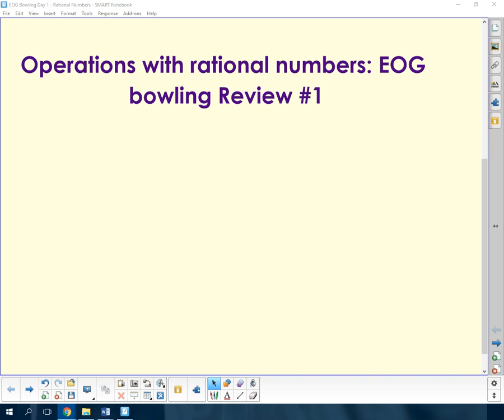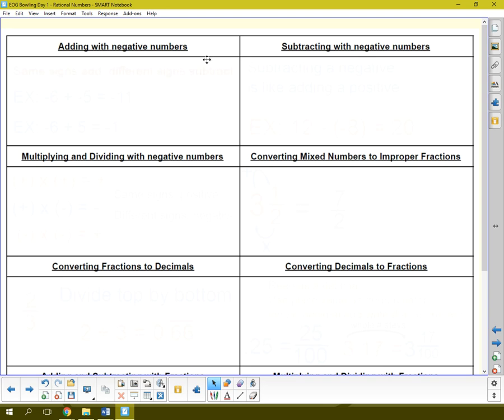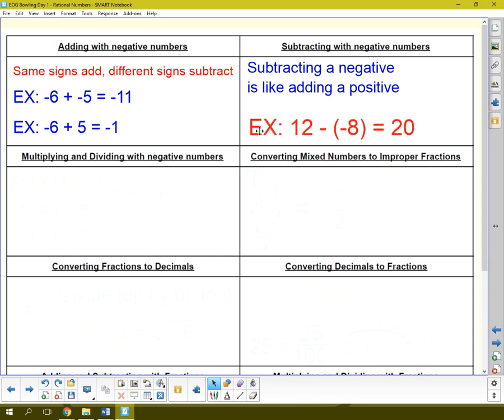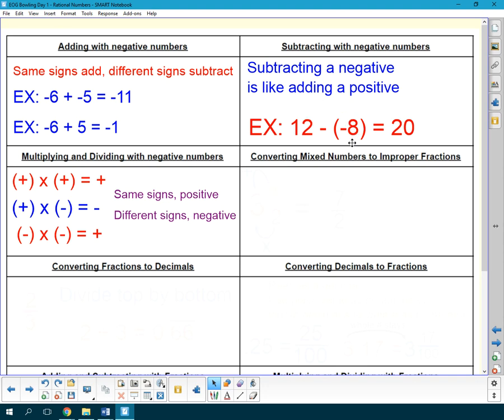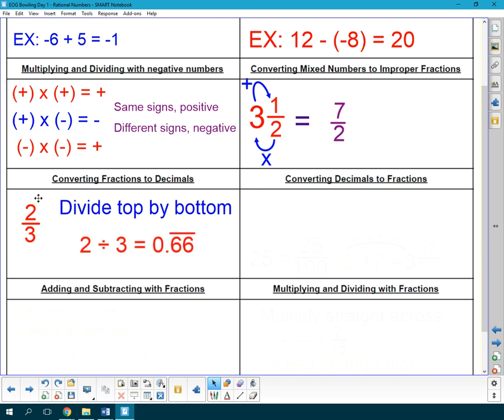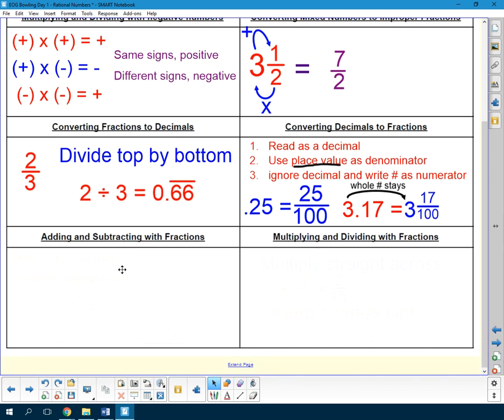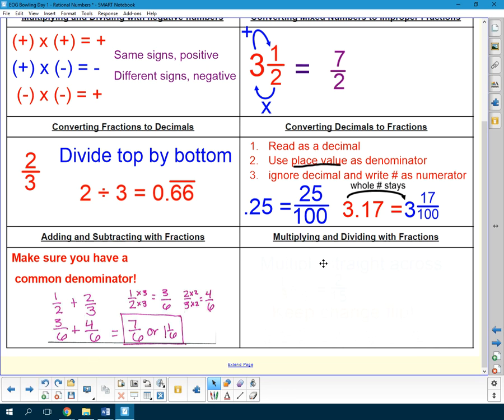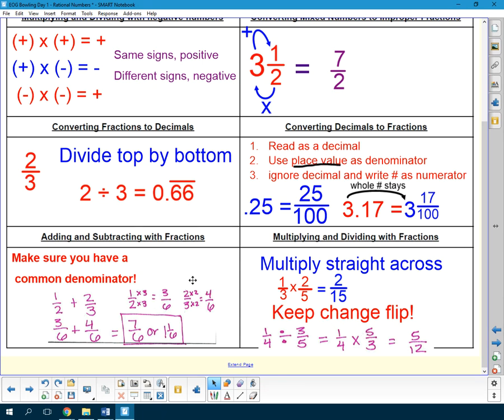EOG Bowling Review #1